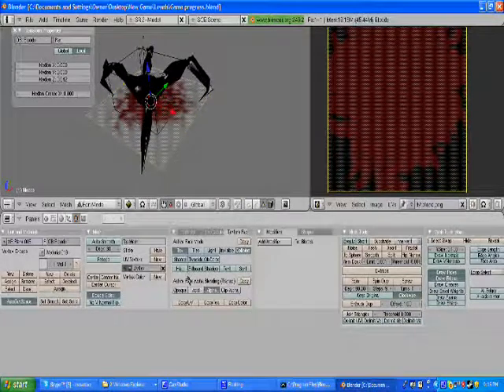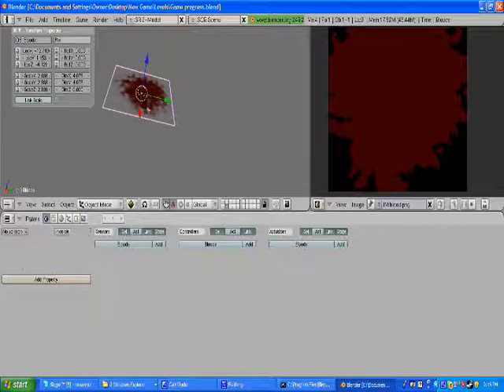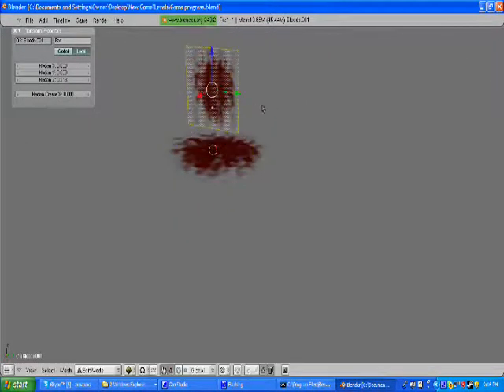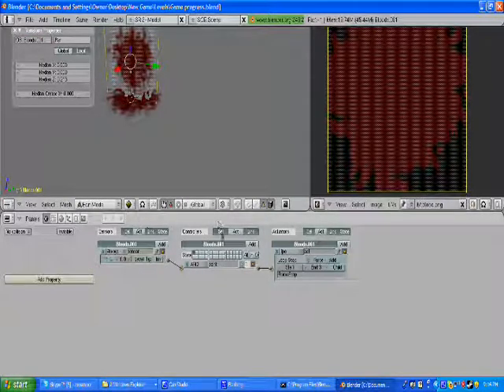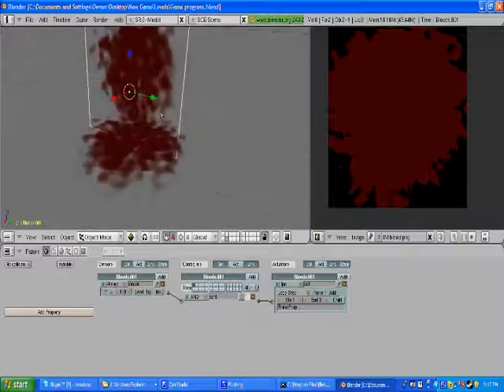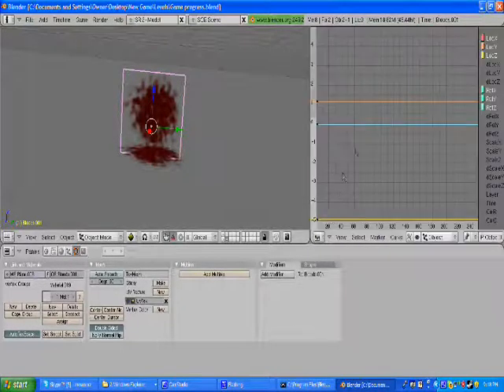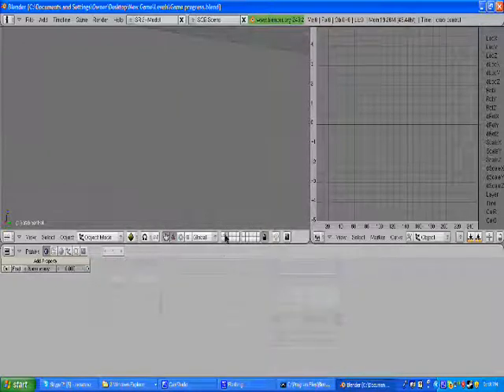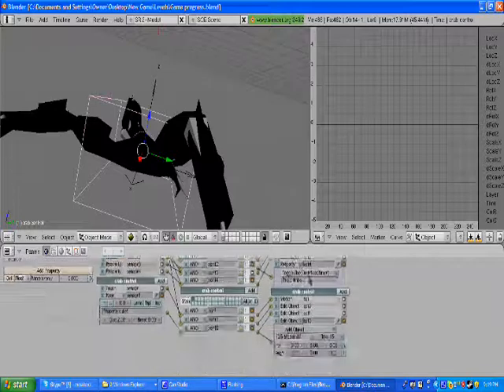Blender Blood Tutorial (BGE) Part 2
part 2 of my blender game engine blood tutorial